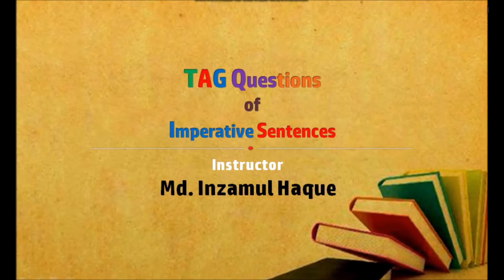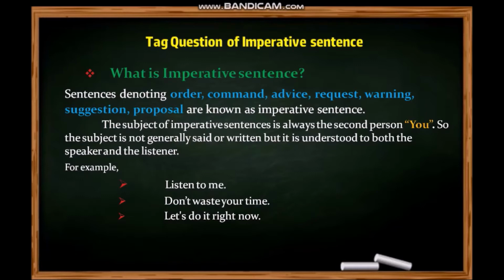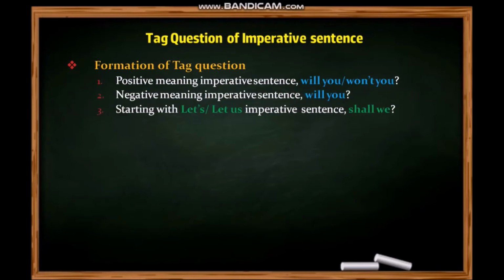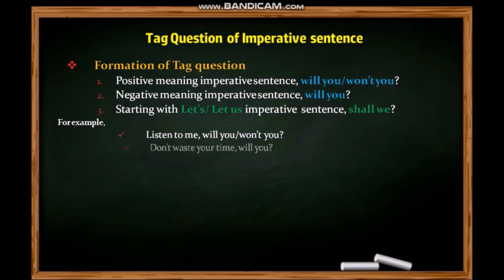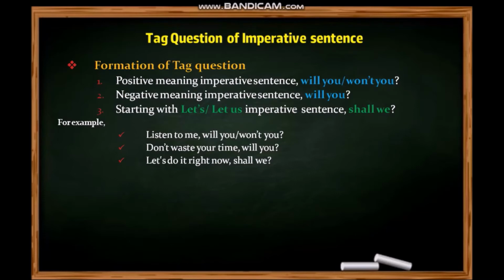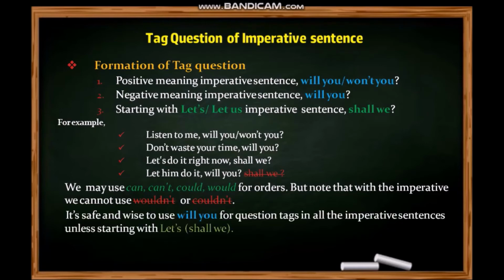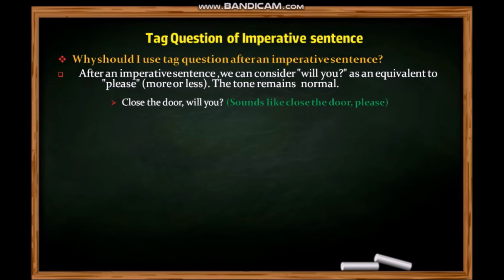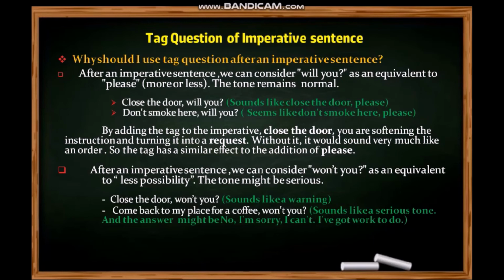Tag Questions| Part 4 | Imperative Sentences| Inzam sir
What is Imperative sentence?
  Sentences denoting order, command, advice, request, warning, suggestion, proposal are known as imperative sentence.
  The subject of imperative sentences is always the second person “You”. So the subject is not generally said or written but it is understood to both the speaker and the listener.
 For example,
              Let's do it right now.
Formation of Tag question
 Positive meaning imperative sentence, will you/won’t you?
 Negative meaning imperative sentence, will you?
 Starting with Let’s/ Let us imperative  sentence, shall we?
For example,
  Listen to me, will you/won’t you?
  Don’t waste your time, will you?
   Let's do it right now, shall we?
  Let him do it, will you? shall we ?